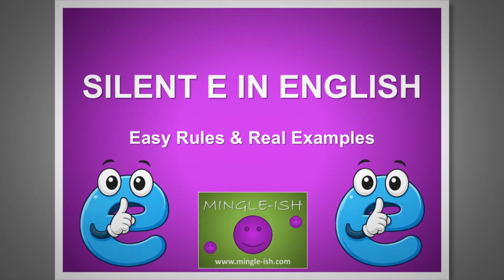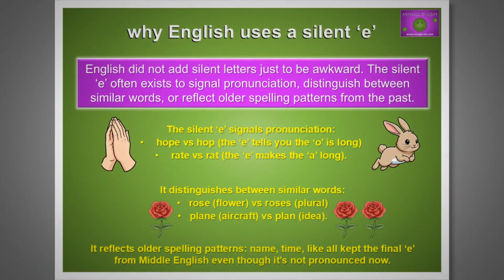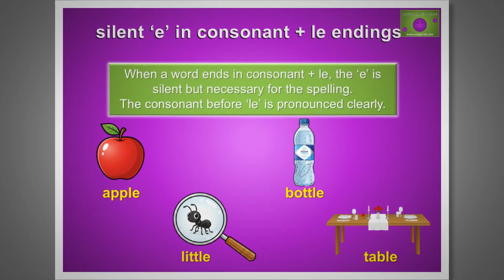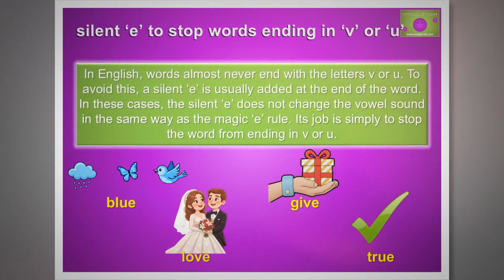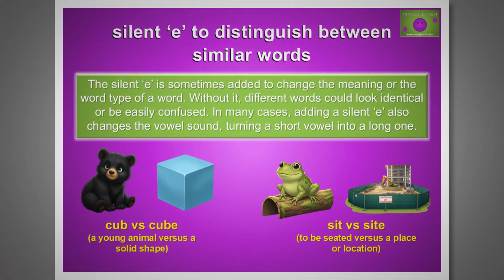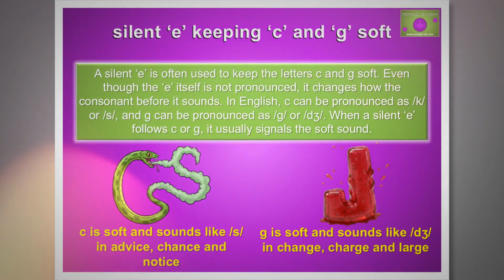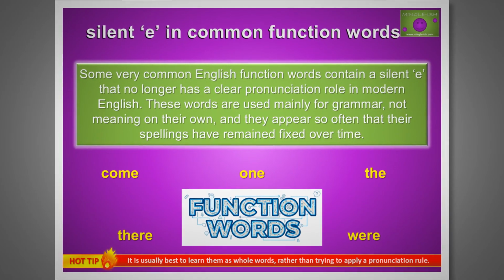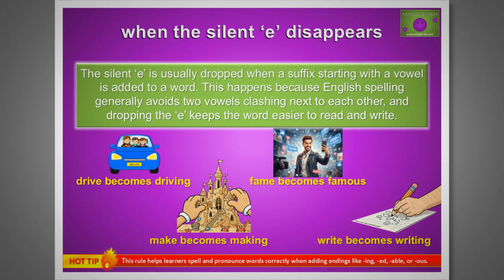Silent E in English: Easy Rules and Real Examples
Learn how the silent ‘e’ works in English with clear rules, practical examples, and pronunciation tips. This video explains the magic ‘e’, when it changes vowel sounds, when it disappears, and when it’s actually pronounced. Perfect for ESL and EFL learners looking to improve spelling, reading, and speaking confidence fast. @mingle-ish